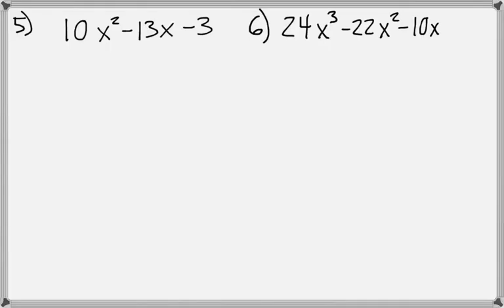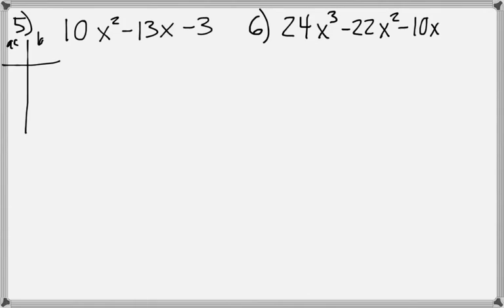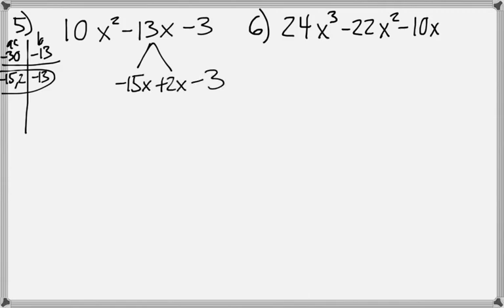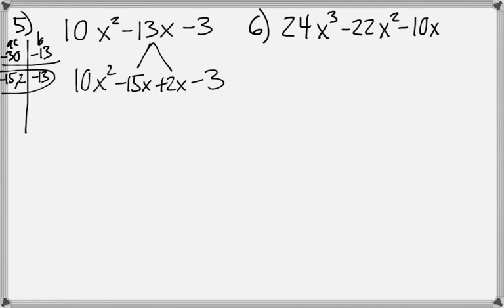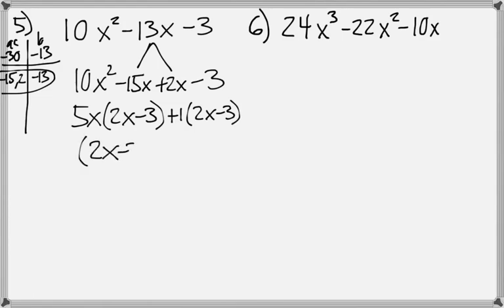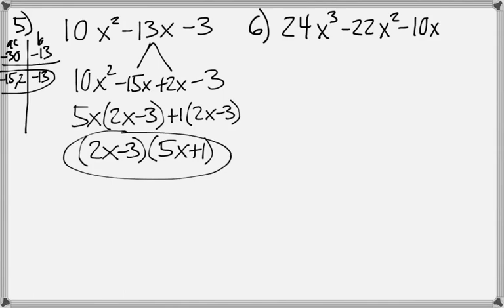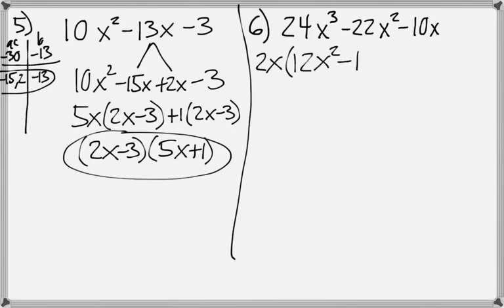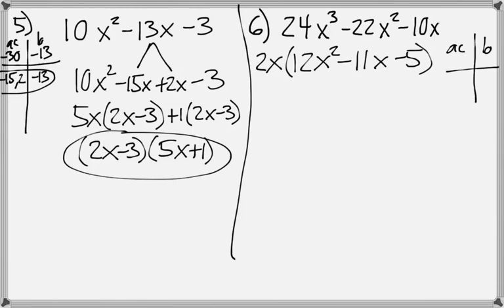Math 119 : 6.4 #5, #6 (Intermediate Algebra Tutorial : General Strategy For Factoring)